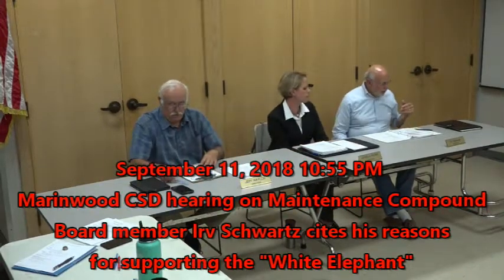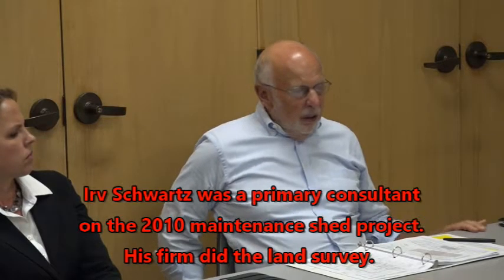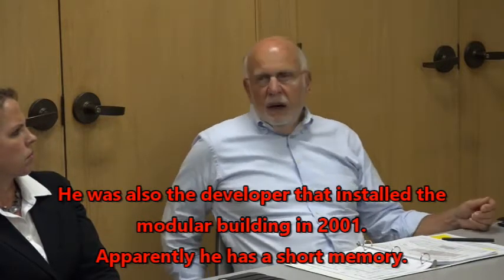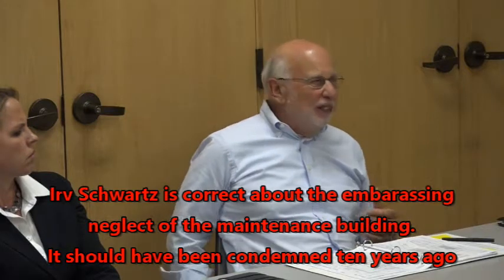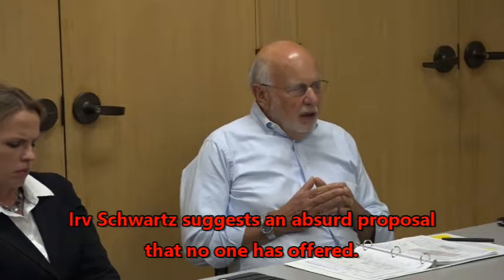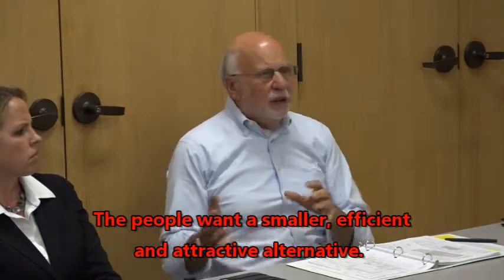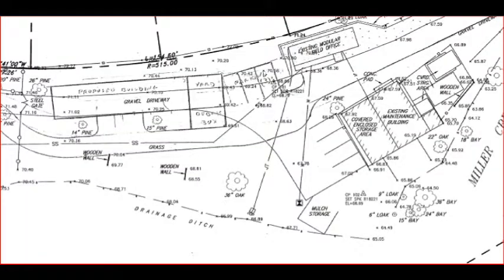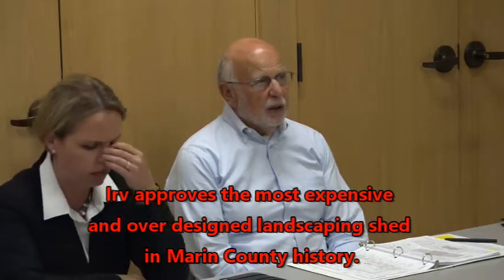Irv Schwartz "Apparently " Forgets Business with Marinwood CSD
Irv Schwartz makes suggestions for improvements to the Hansell "White Elephant" Maintenance Compound which are helpful.  "Apparently" he forgets that his firm was the previous land surveyor for the previous Maintenance Shed initiative in 2010.  The effort was stopped when the CSD Business Manager discovered a $300k accounting mistake  which surfaced prior to the implementation of the previous design.  Irv Schwartz was also the developer in charge of the installation of the modular office in 2001.   He suggests absurd proposals as the alternative to the Hansell design that member of the public supports and uses as his reason to support the most over designed and expensive landscaping shed in Marin County history.